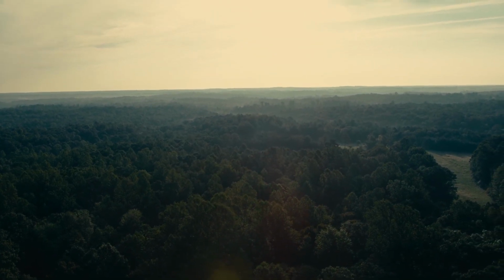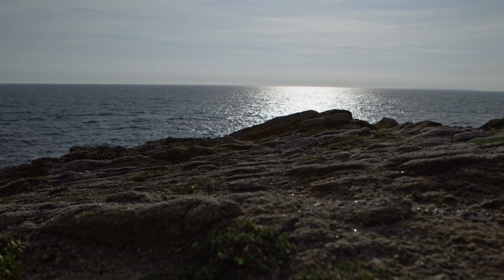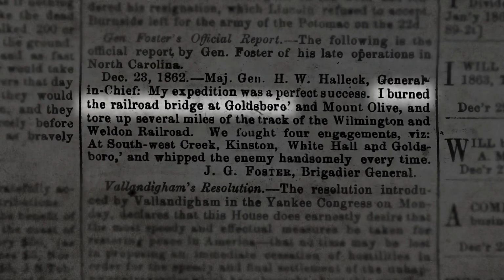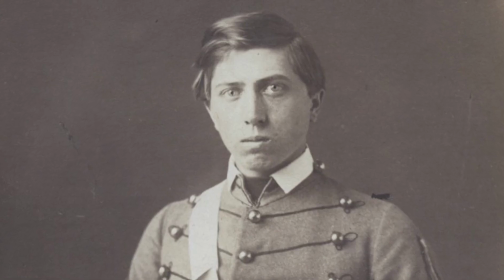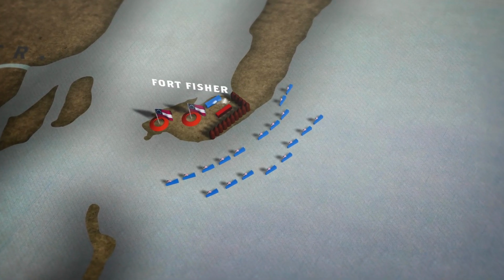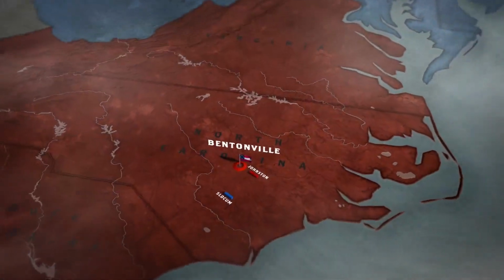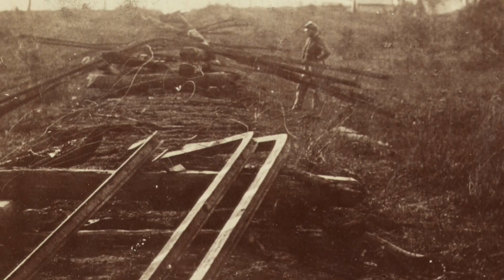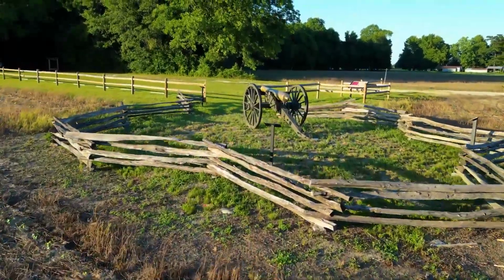North Carolina Civil War Animated Battle Map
A condensed version of a Battlefield Trust animation